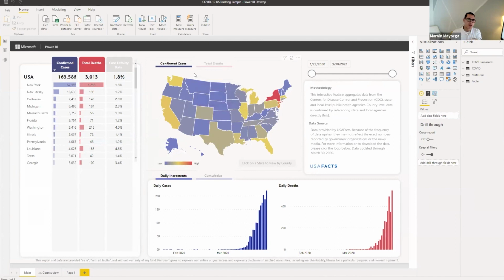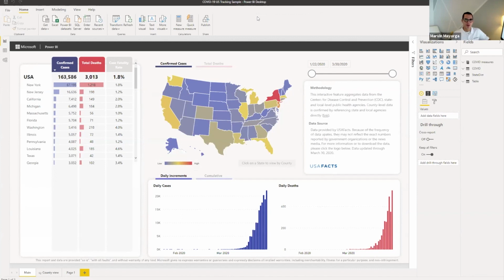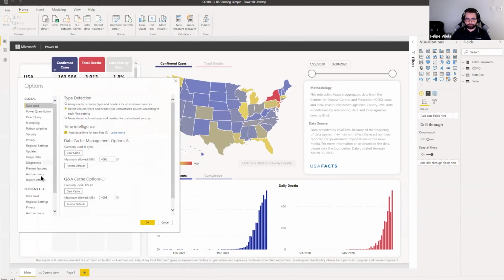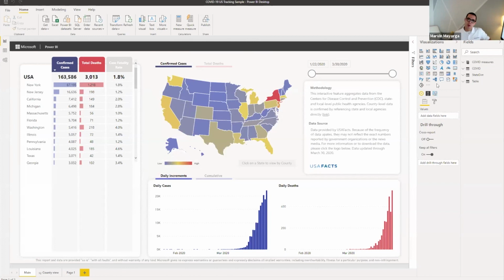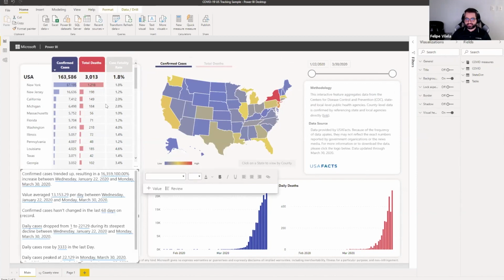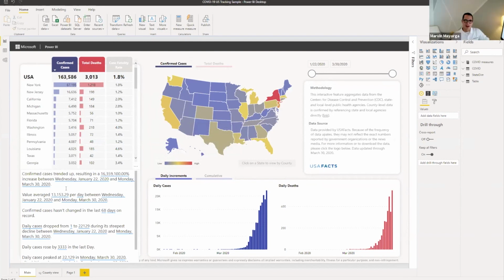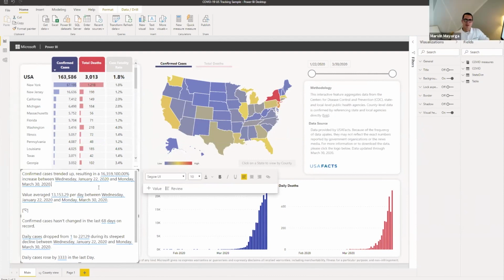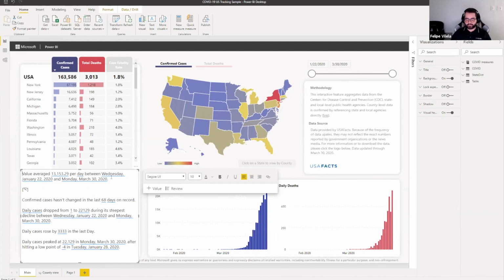How To Use Power BI's New Smart Narrative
In this Data in the Wild episode, discover the new Power BI Smart Narrative tool and how to use it.